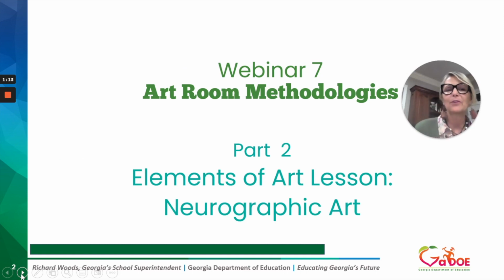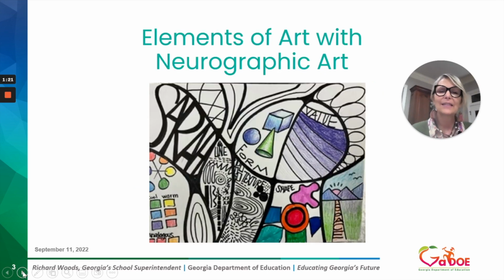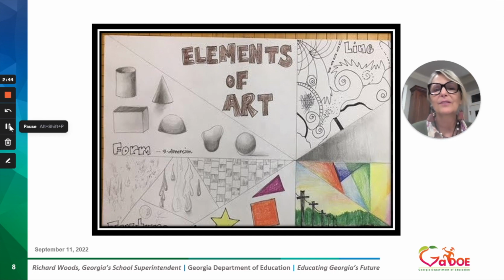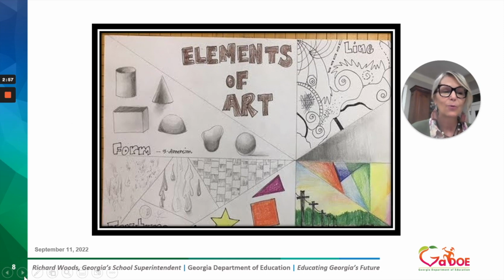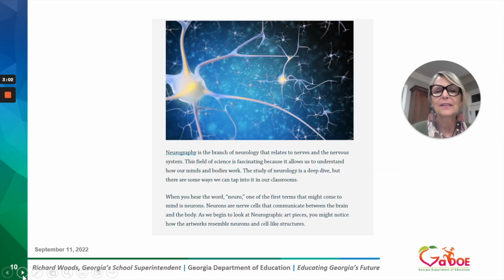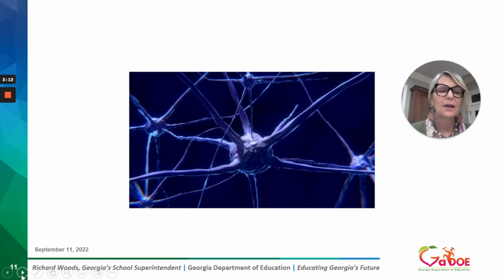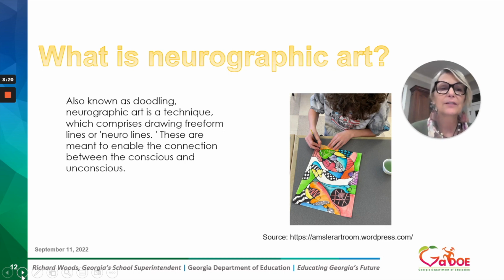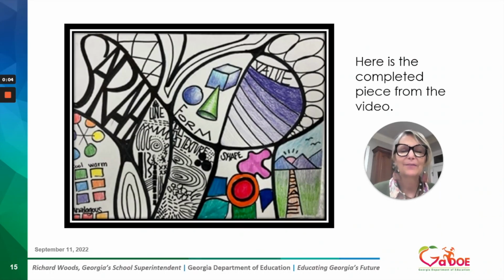ES Art Community Webinar 7.2: Elements of Art Lesson on Neurographic Art